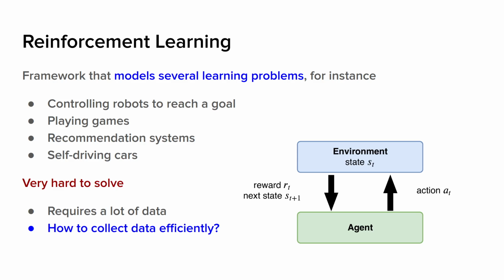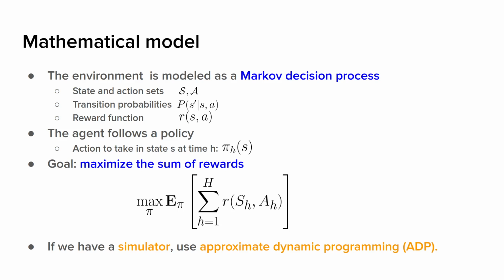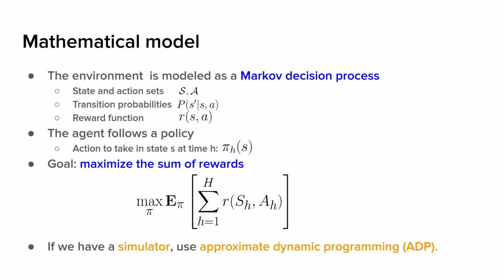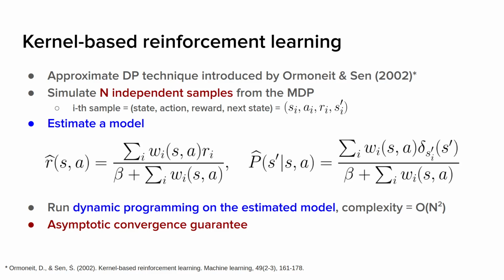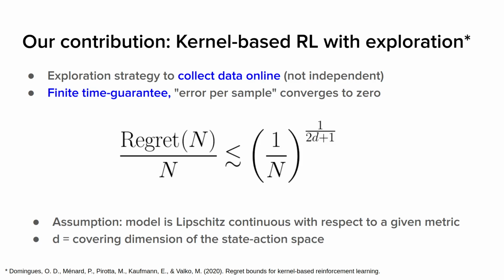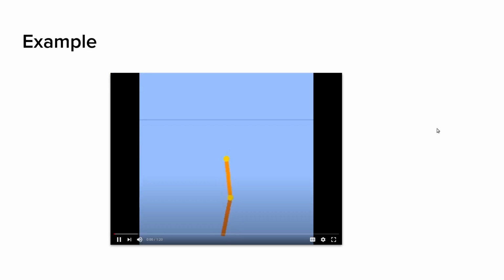PGMO days 2020: Regret Bounds for Kernel-Based Reinforcement Learning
Title : Regret Bounds for Kernel-Based Reinforcement Learning

Authors: Omar Darwiche Domingues, Pierre Menard, Matteo Pirotta, Emilie Kaufmann and Michal Valko

Abstract: We consider the exploration-exploitation dilemma in finite-horizon reinforcement learning problems whose state-action space is endowed with a metric. We introduce Kernel-UCBVI, a model-based optimistic algorithm that leverages the smoothness of the MDP and a non-parametric kernel estimator of the rewards and transitions to efficiently balance exploration and exploitation. Unlike existing approaches with regret guarantees, it does not use any kind of partitioning of the state-action space. For problems with $K$ episodes and horizon $H$, we provide a regret bound of $\widetilde{O}\left( H^3 K^{\frac{2d}{2d+1}}\right)$, where $d$ is the covering dimension of the joint state-action space. We empirically validate Kernel-UCBVI in continuous MDPs with sparse rewards.

Links : Domingues, O. D., Ménard, P., Pirotta, M., Kaufmann, E., & Valko, M. (2020). A kernel-based approach to non-stationary reinforcement learning in metric spaces.